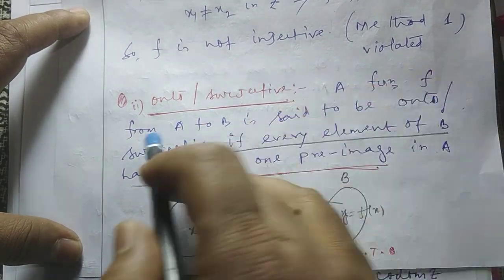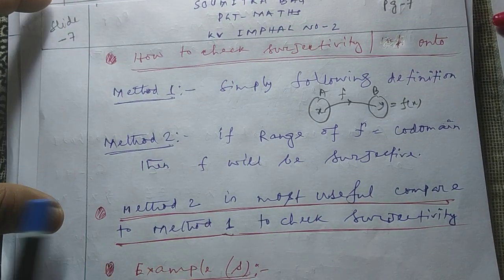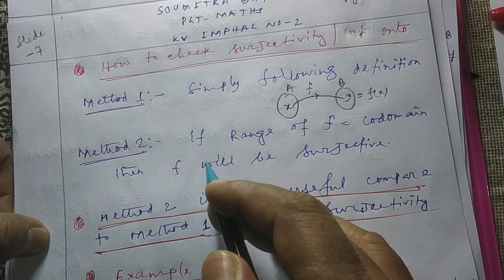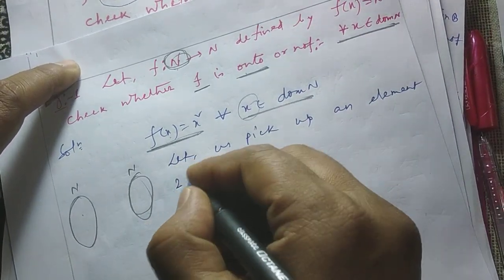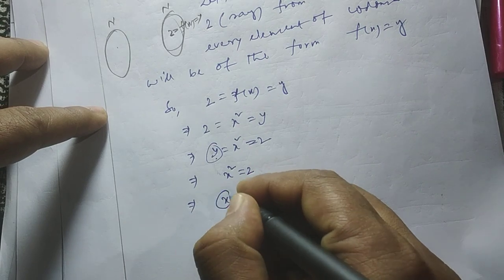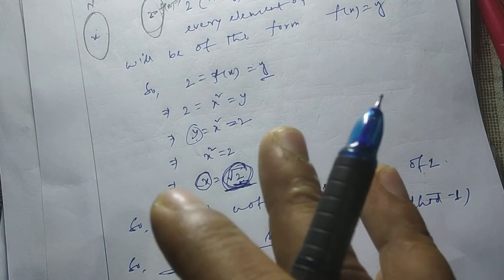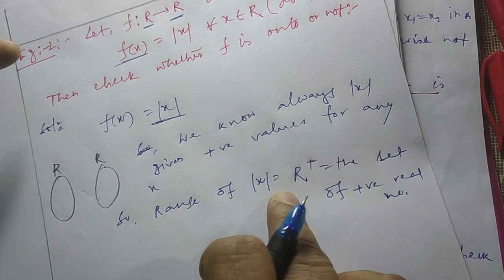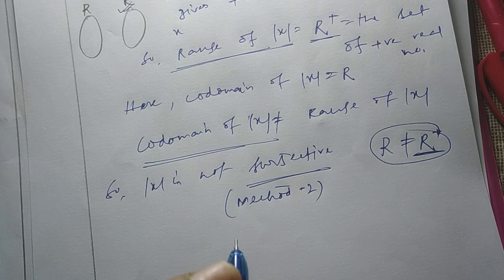VID7// class 12 maths// relations and functions part 7//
1.Discussion of onto/ surjective mapping in detail.

2. Work out of 2 examples related to it.